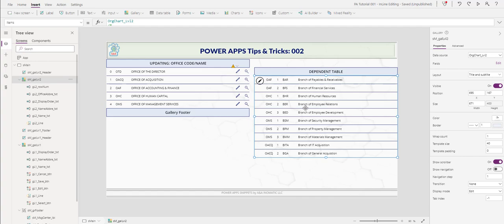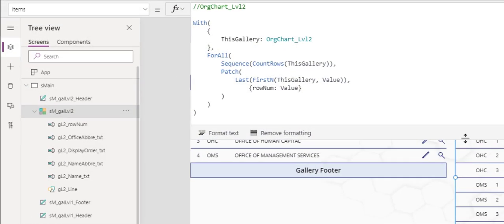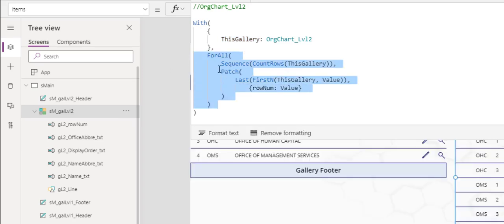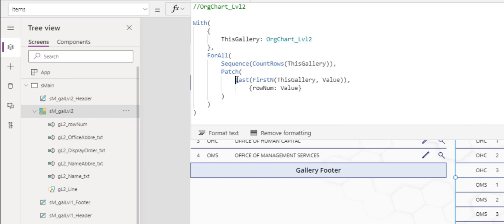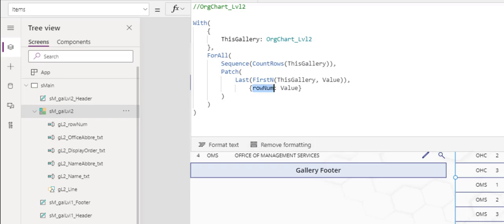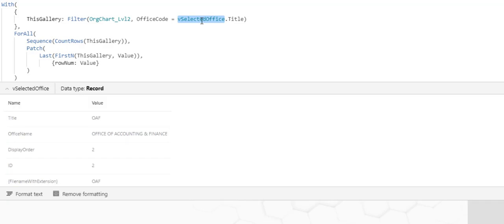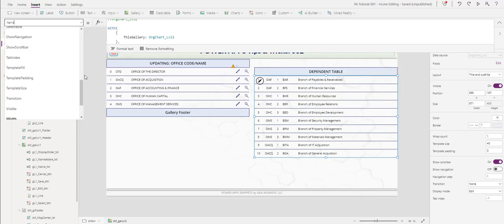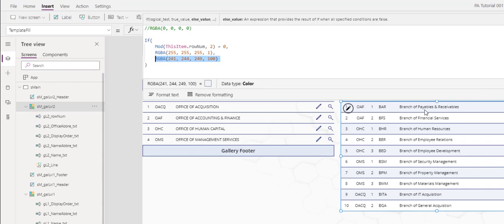PowerApps Tips & Tricks 002 - Gallery Row Count & Alternate Row Coloring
[A&A Inomatic LLC] PowerApps Tips & Tricks 002
Adding record numbering & alternate row coloring to a Gallery.

My goal is to give you the information you want quick so you can get back to your work. Never my intention to keep you on the video for long for advertisement purpose. If you appreciate that and would like to buy a coffee for my effort :) here is the